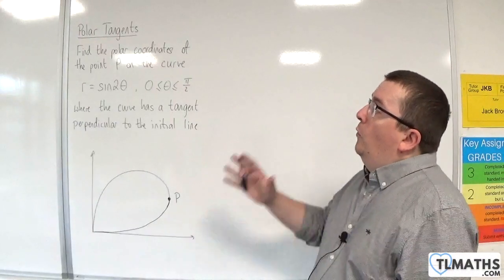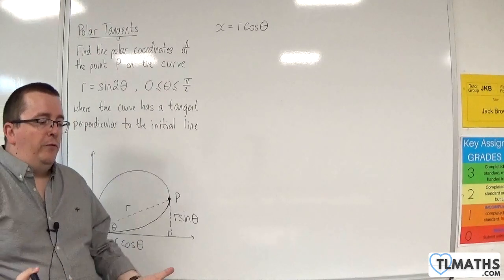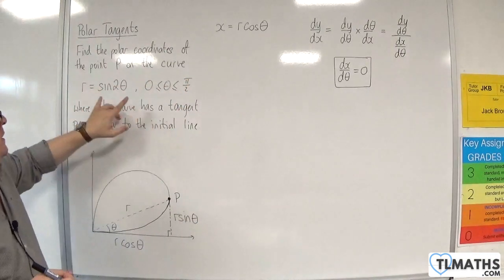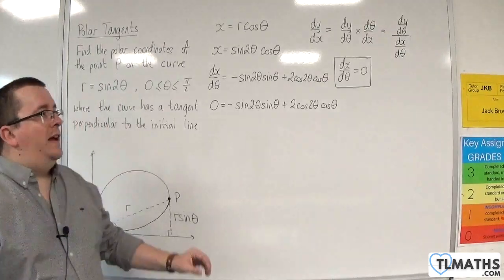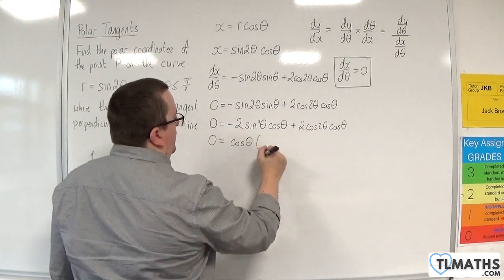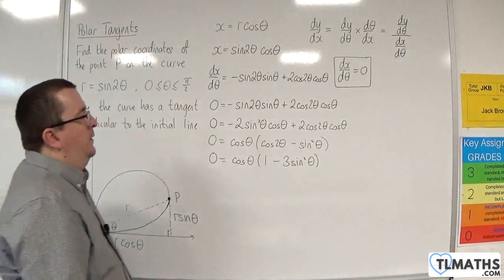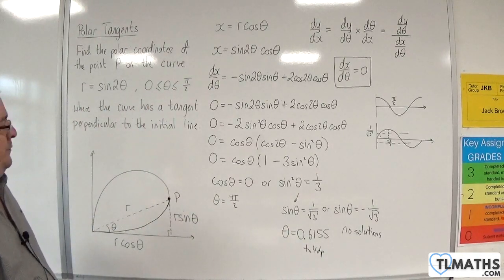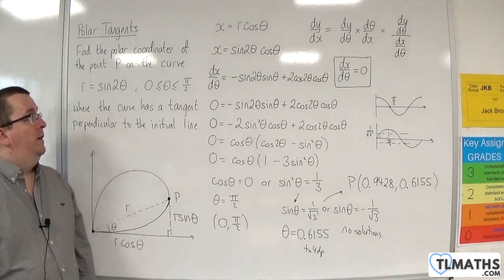A-Level Further Maths: G3-10 Polar Tangents: Parallel to the Initial Line r=sin2θ